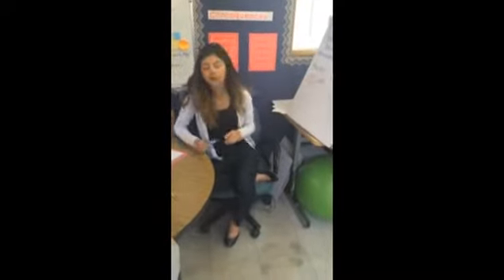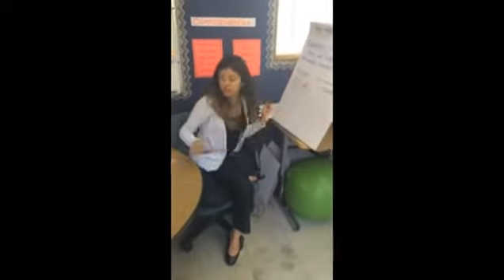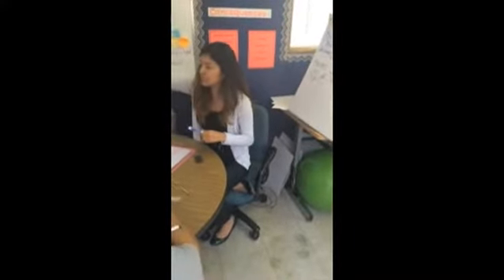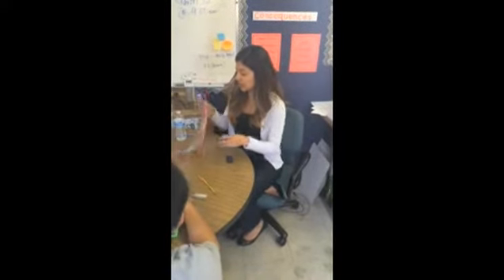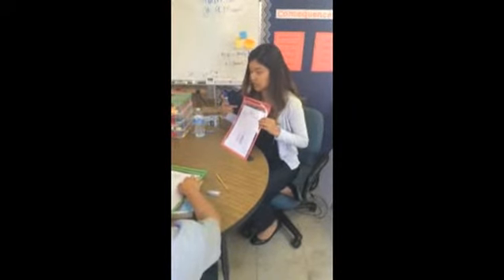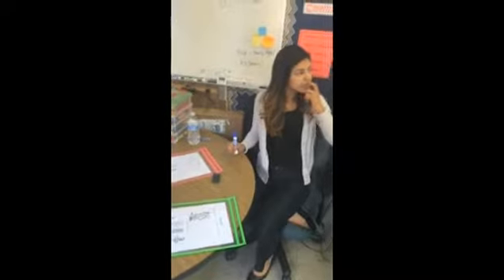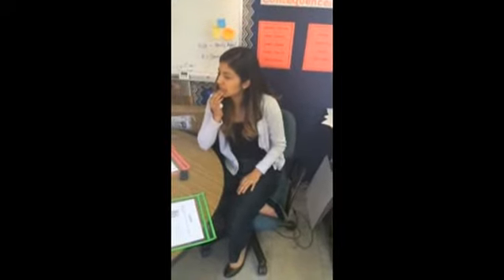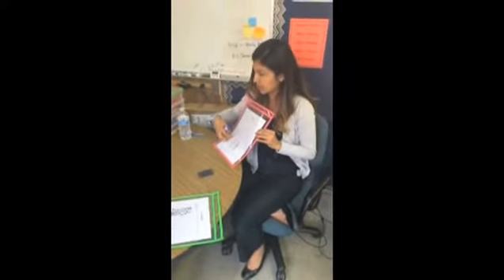Capital Commitment Lesson Clip1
Objective: Students will be able to write decimal notation for fractions with a denominator of 10.

Common Core Standard: 4.NF.6  Use decimal notation for fractions with denominators 10 or 100. For example, rewrite 0.62 as 62/100; describe a length as 0.62 meters; locate 0.62 on a number line diagram.